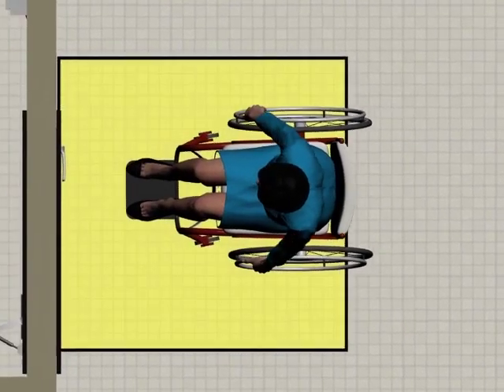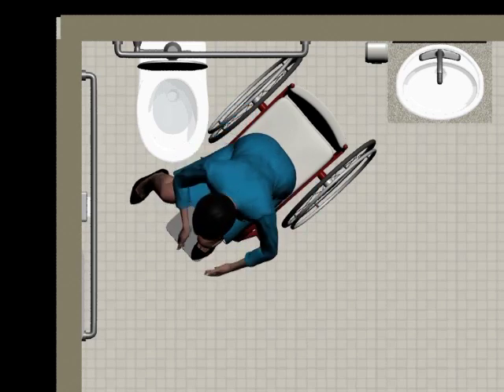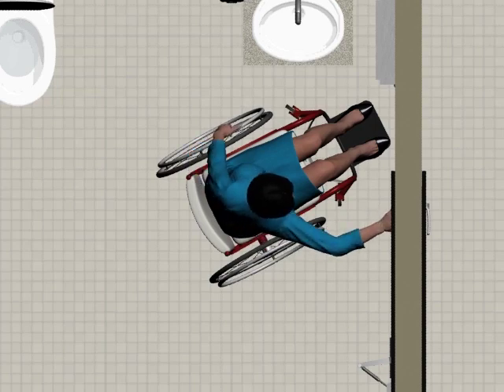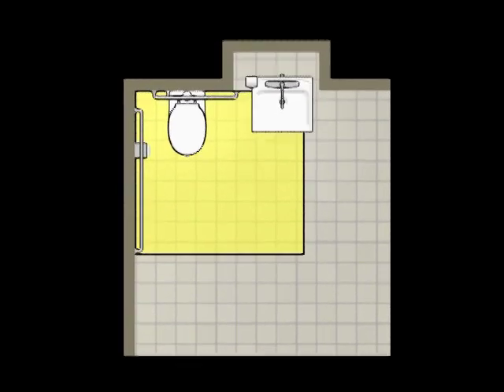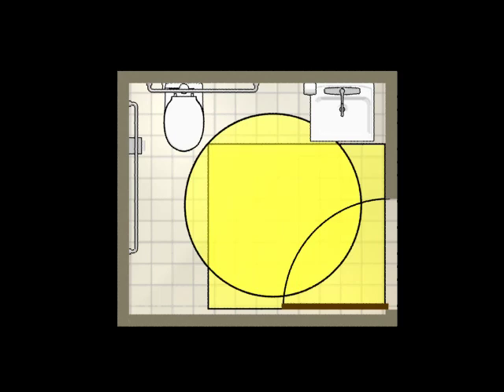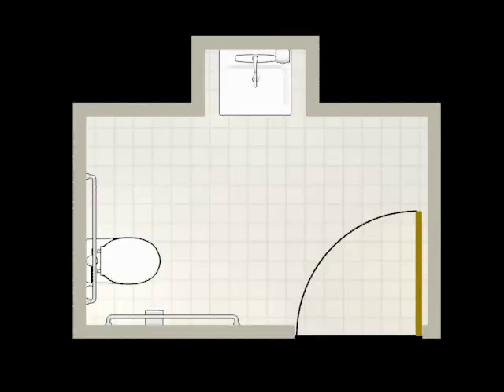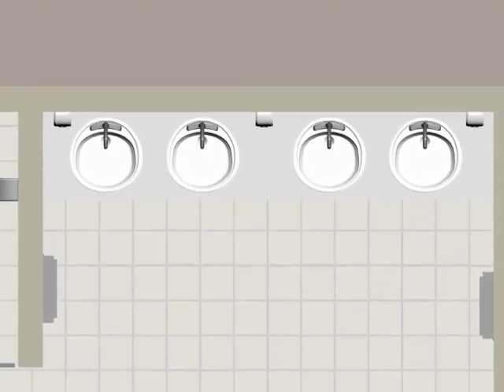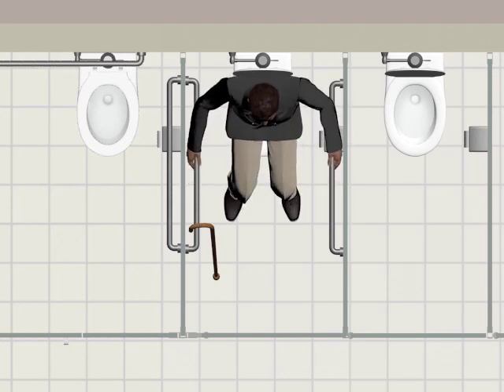Accessible Toilet Rooms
Demonstration of restrooms that are accessible to people with disabilities according to accessibility standards issued under the Americans with Disabilities Act (ADA) and the Architectural Barriers Act (ABA).

[2:22] Single-User Toilet Rooms
[5:47] Multi-User Toilet Rooms

The U.S. Access Board is a federal agency that promotes accessibility for people with disabilities through leadership in accessible design and the development of accessibility guidelines & standards. We also provide technical assistance & training on these requirements and enforce accessibility standards that apply to facilities funded by the federal government. Our trainings include on screen sign language interpreting & captioning; audio description is incorporated into the manner in which the trainings are presented.